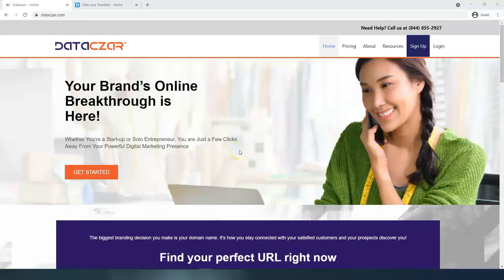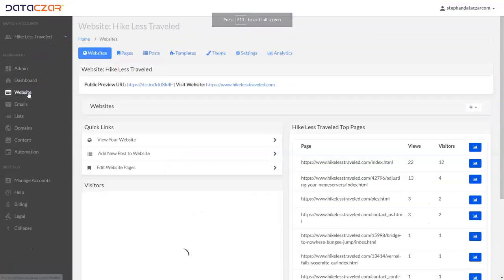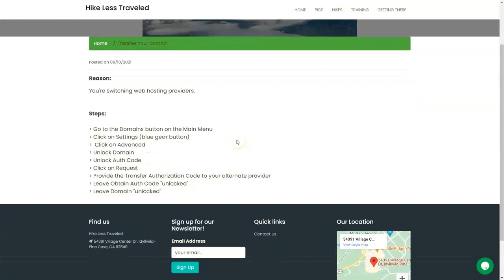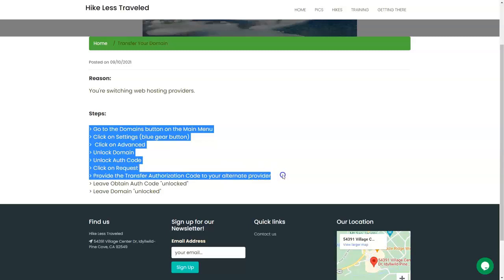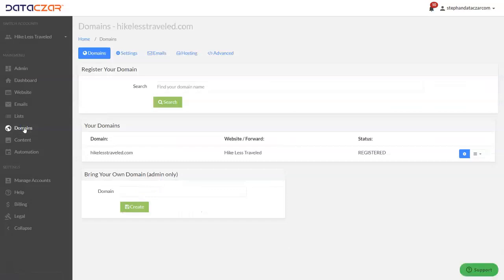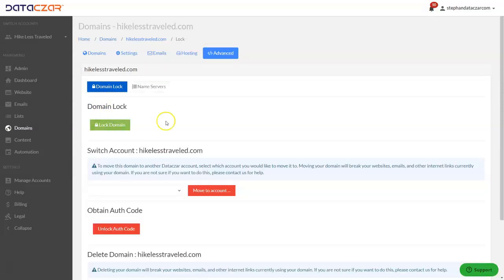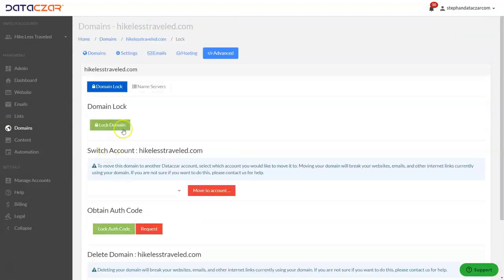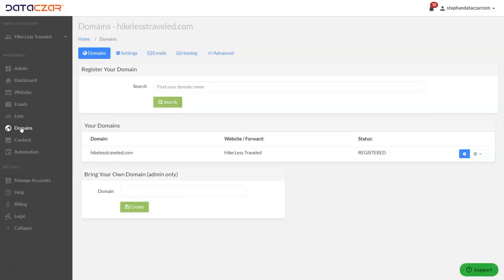How to Transfer Your Domain | Transfer Authorization Code | Updated Sept 10,2021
This tutorial video shows how to obtain your transfer authorization code for transferring your domain. If you are choosing an alternate provider and need to unlock your domain (and need to obtain the transfer authorization code), then watch this brief tutorial.